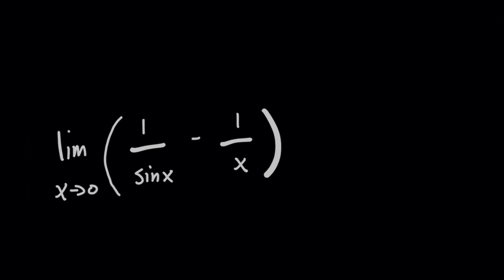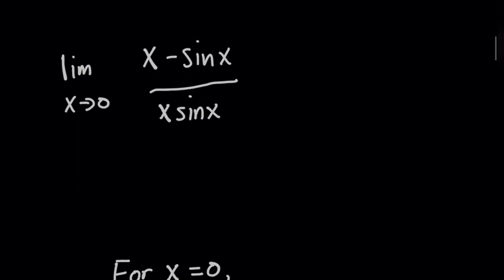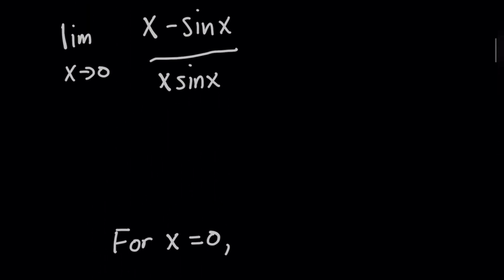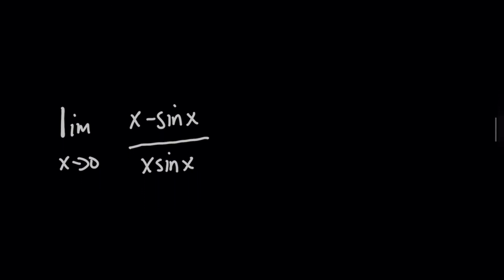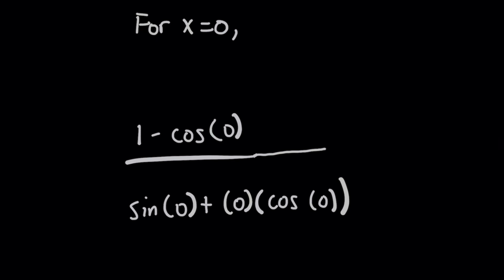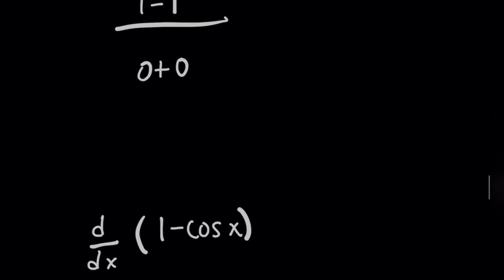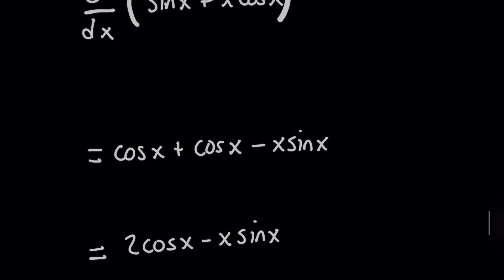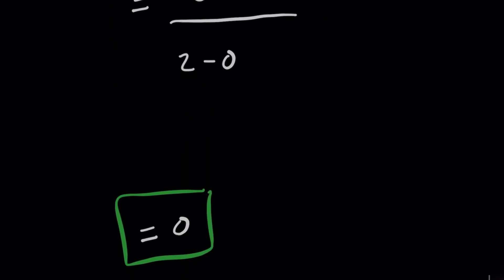Think The Limit Doesn't Exist? WRONG! | Limit Divergence | LHopitals Rule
Limit divergence is an important calculus 1 topic, and in this video, this misleading limit problem leaves many students believing that the limit doesn't exist! Here, we have the limit as x approaches 0 of 1/sinx - 1/x. However, we'll use LHopitals rule to show this isn't the case! We need to manipulate the expression first though so that we can plug in 0 for x to get one of the known indeterminate forms. We'll need to apply L'hopitals rule more than once to get to the final solution. This is a good problem to demonstrate why limit behavior may sometimes be different than it seems!

0:00 - Intro
0:13 - Manipulate The Limit
0:25 - Can We Use L'Hopital's Rule?
0:42 - Indeterminate Form
0:55 - Taking The Derivatives
1:38 - Trying To Solve Again
2:04 - Indeterminate Again!
2:28 - L'hopital's Again!
2:48 - Derivatives Again
3:19 - Finding The Answer